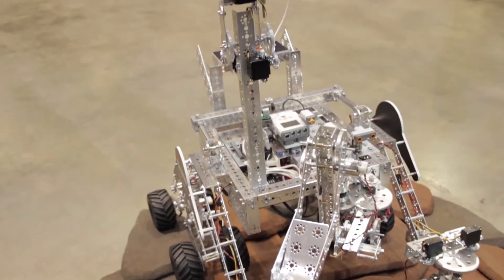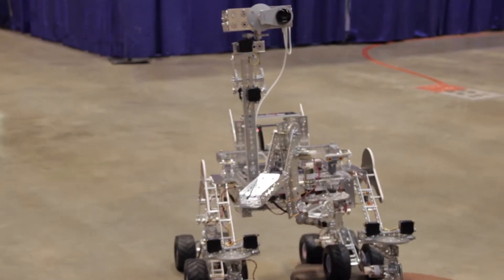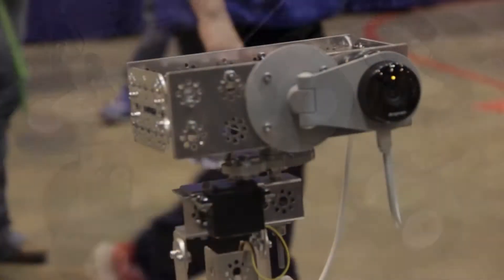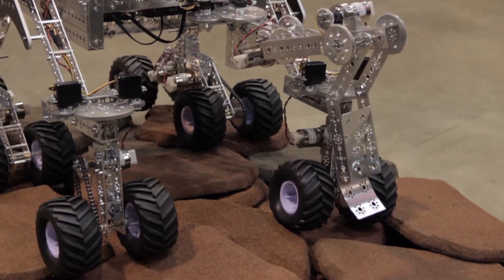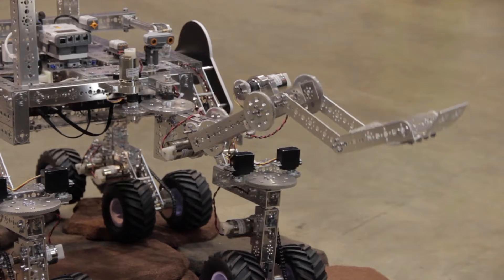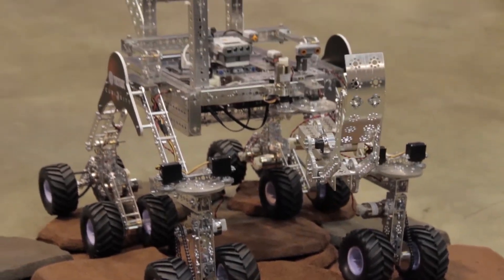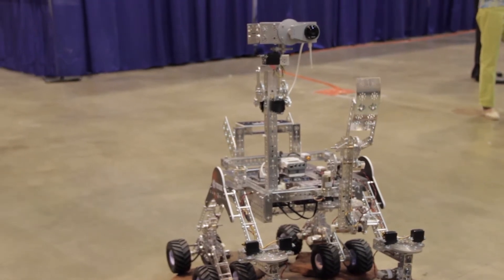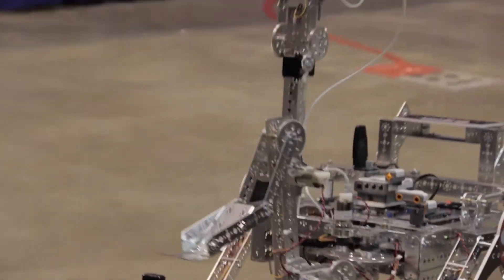TETRIX Curiosity Rover with ROBOTC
** We misspelled Paul Uttley's name in the video. Our apologies to Paul! **

We ran into Paul Uttley from Pitsco at the 2013 FIRST Championship who designed a model of the Curiosity Rover with TETRIX parts, NXT brick, and programmed in ROBOTC!